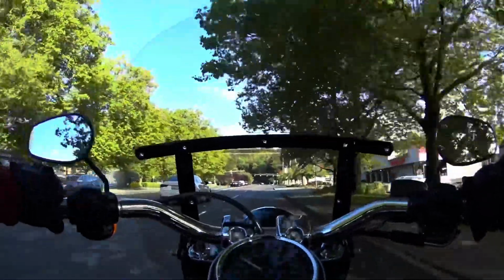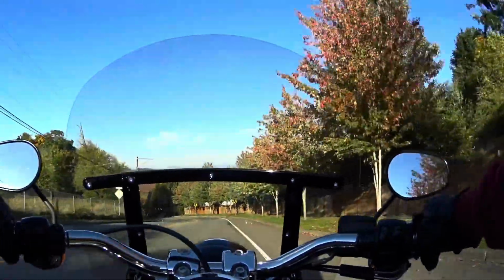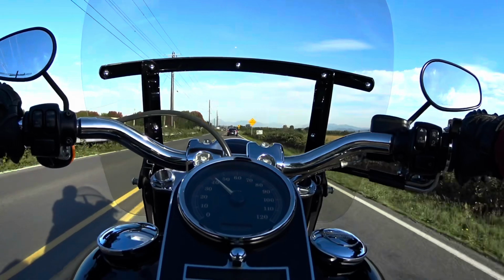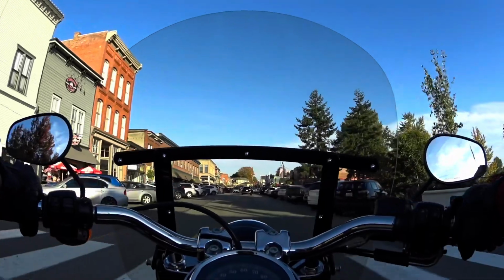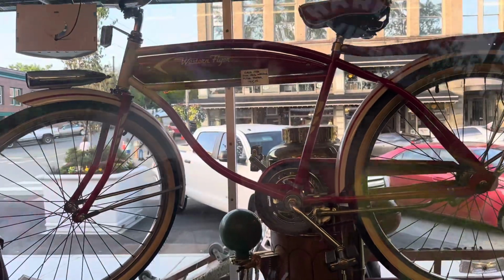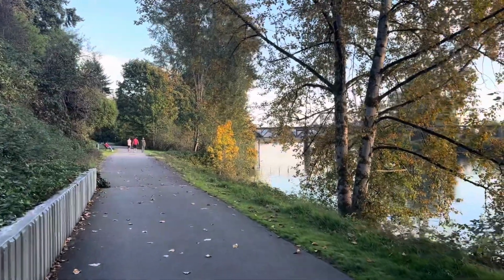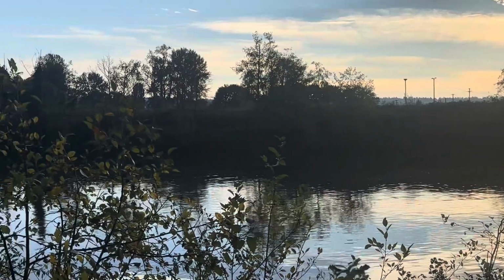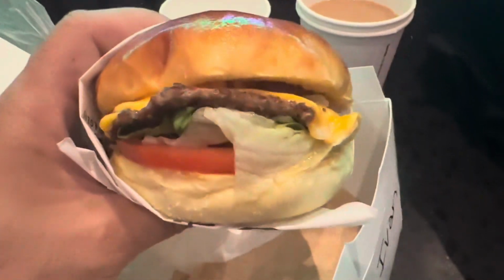Motorcycle Riding in Winter: Seasons Change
Seasons change. Riding my harleydavidson at the end of the riding season when winter is coming. Having fun one last time and watching